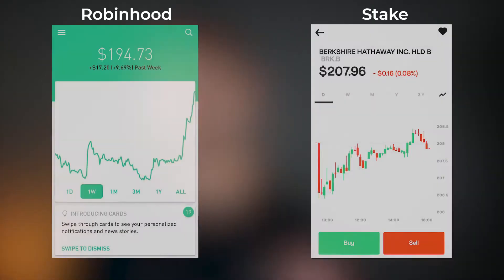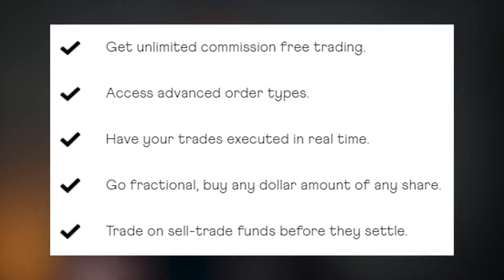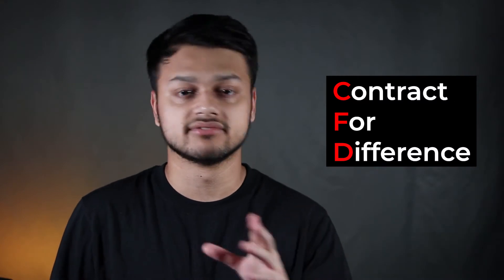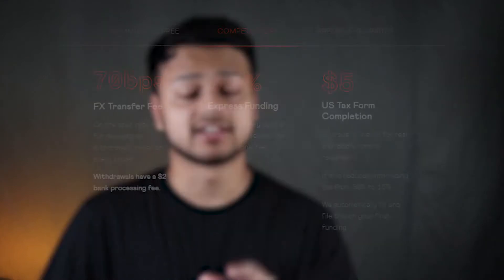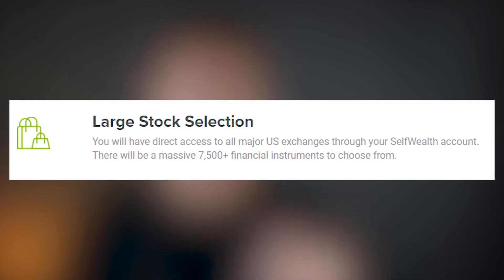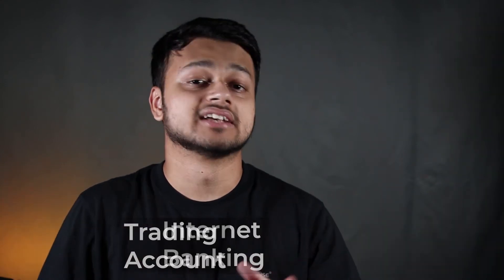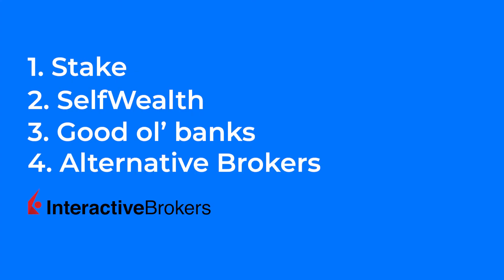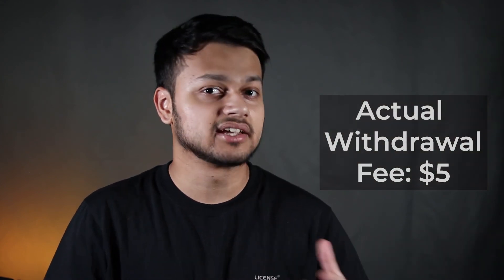How to Buy US Shares in Australia in 2021 - The Best Platforms?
TOP Methods on how to buy shares and ETFs on the US stock market. If you guys want an in depth look at these platforms, let me know and I'll make a video on these.

Stake will not have penny stocks that you might want to trade, therefore if penny stocks is what you're looking for, then CMC or Interactive Brokers might be a better option. I don't really care for penny stocks that much, so I'm fine using Stake.

0:00 - Introduction
0:09 - 1. Stake
2:04 - Stake Negatives
3:56 - 2. SelfWealth
5:06 - SelfWealth Negatives
5:39 - 3. Banks
6:25 - Bank Negatives
6:53 - 4. Alternative Brokers
8:16 - Summary

▶️ I will also get a free trade on Pearler, a stock on Stake and also 5 free trades on SelfWealth.

You should seek independent legal, financial and taxation advice about how the information in this video relates to your circumstances before you make any investment decision.

Fyzee Nauman is not liable for any direct or indirect loss caused by reliance on the information in this video.